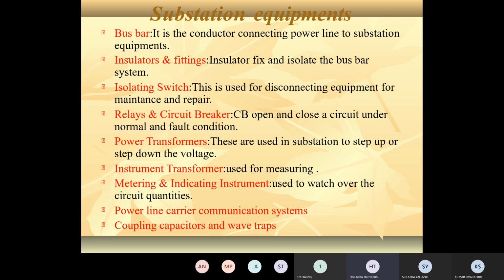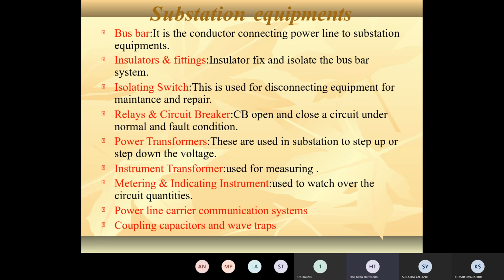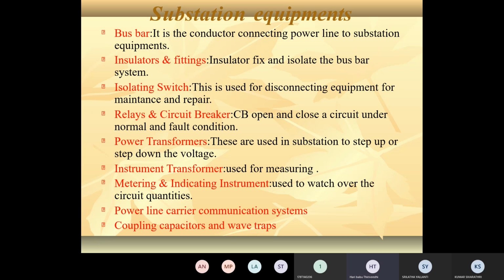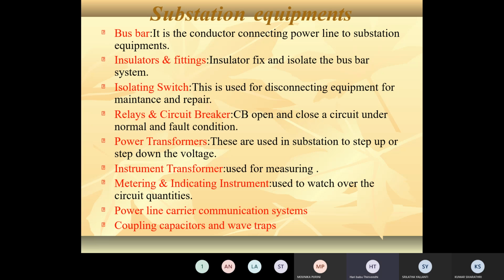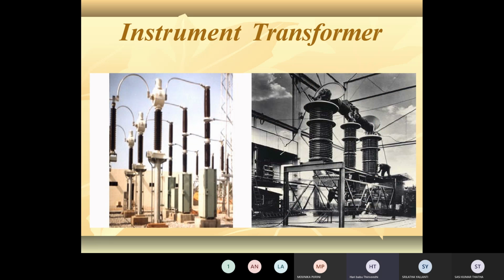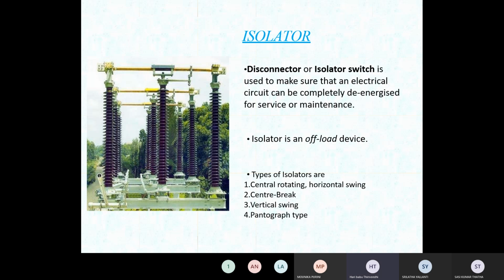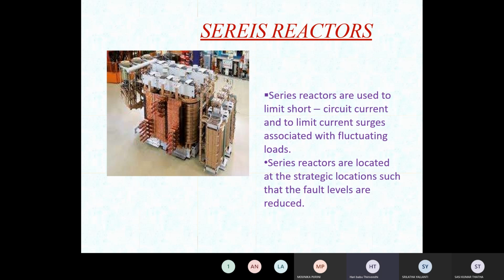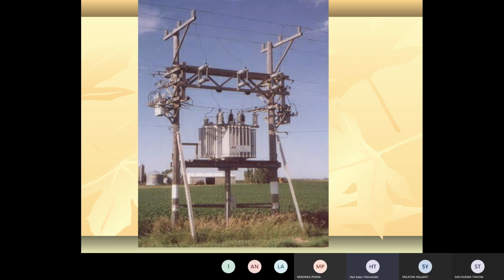Electrical Bus System and Electrical Substation Layout | EDS | EEE | Online Education | DBS Talks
Electrical Bus System and Electrical Substation Layout! Substations are the points in the power network where transmission lines and distribution feeders are connected together through circuit breakers or switches via busbars and transformers.

Subject: ELECTRICAL DISTRIBUTION SYSTEMS
Branch: ELECTRICAL & ELECTRONICS ENGINEERING
Year: IV B.Tech - I Semester
Unit No: 3 –SUBSTATIONS,
Topic:Substation Layout

DBS -TOTAL INSTALLED POWER GENERATION CAPACITY_EADM_UNIT-I_INTRODUCTION TO ENERGY AUDITING_IV EEE